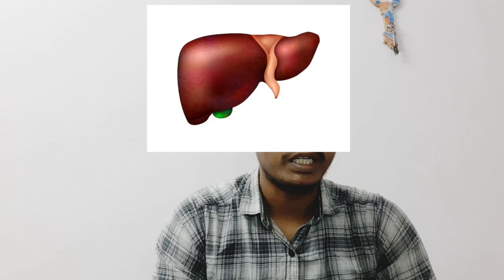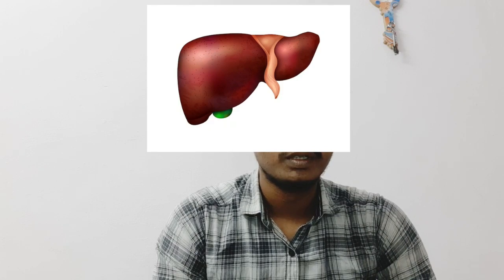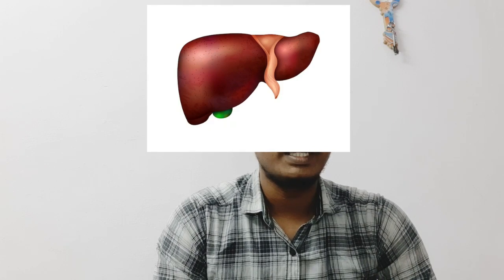midazolam in tamil explanation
Youtube.com/@medico3186